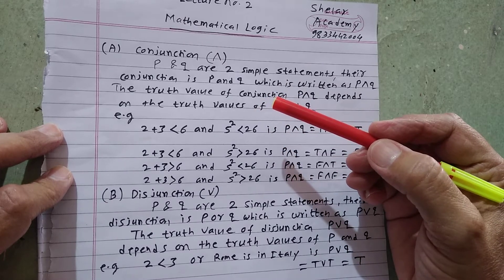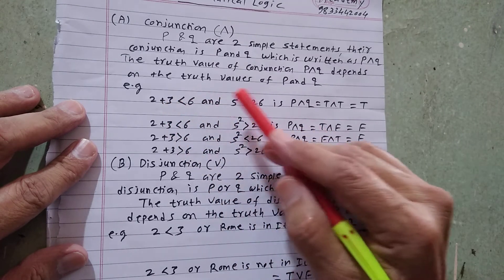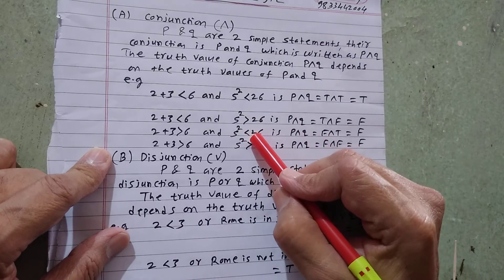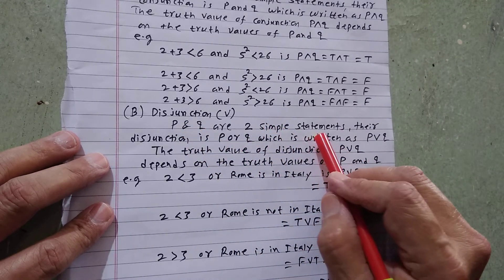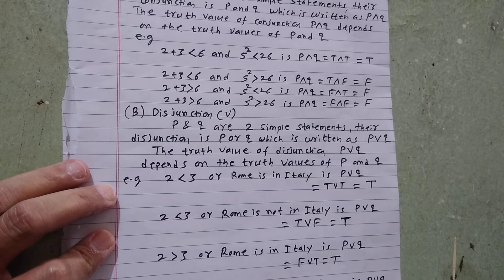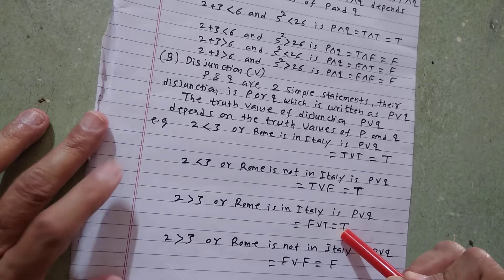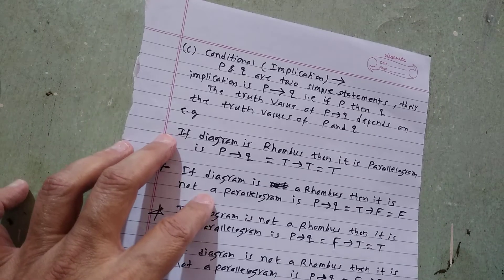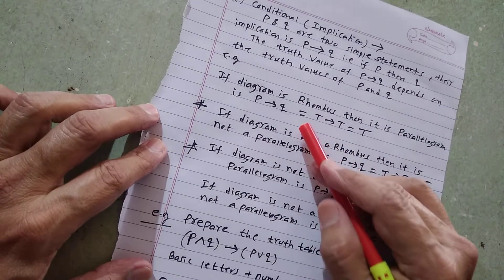Mathematical Logic Lec 2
Hey, we hope you like the video. Mathematical Logic Lecture Series Part-2

Shelar Academy is a coaching centre based in Mumbai with an aim to provide quality education to all the students to achieve their dreams. We, at Shelar Academy, understand that education is the most powerful weapon to help bring the desired change in our society and to contribute to society at large. Hence we have decided to provide free education to the students who need help and those who can't get coaching so they can learn on their own and if any doubts persist they can email us on .
We have started with class 12th science and we have created a playlist for all the subject that are Maths 1 and 2, Physics 1 and 2, Chemistry 1 and 2, Biology 1 and 2. Each playlist has chapter wise videos. We want you to share these videos so that the ones who need can benefit from it.